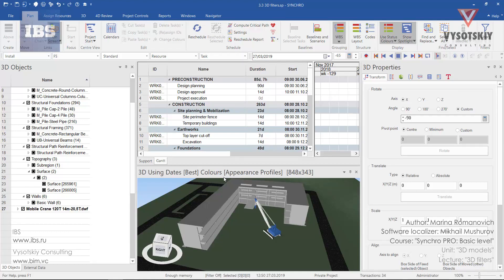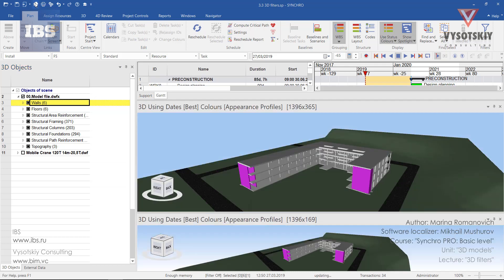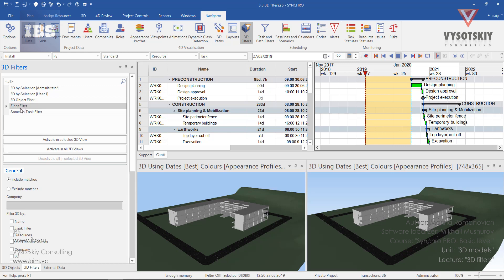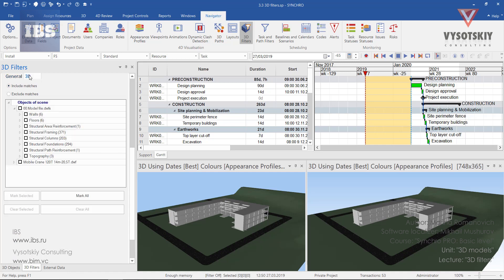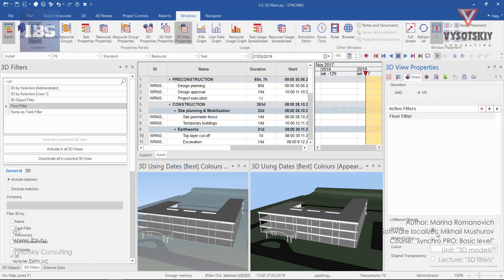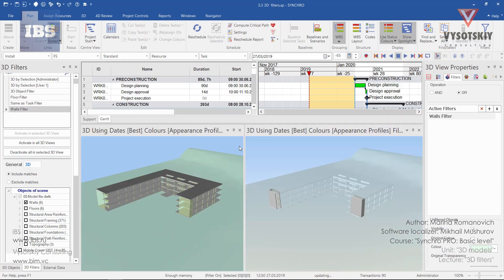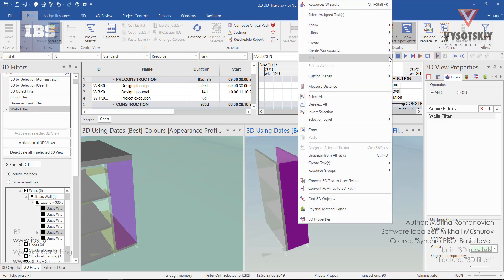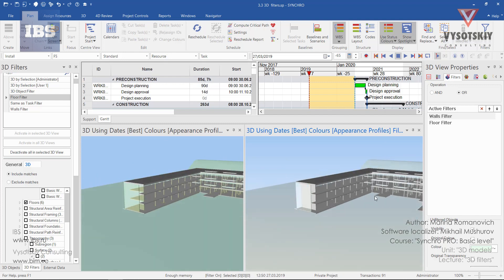[Synchro PRO Basic] 3D filters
IMPORTANT INFORMATION:
Creation of new filters and their settings. Advanced settings for filtered and unfiltered 3D objects. Activation of a newly created filter in a 3D window. Setting filters through a 3D window.